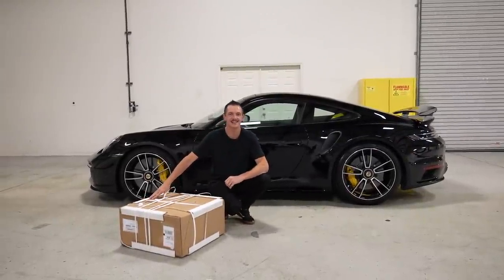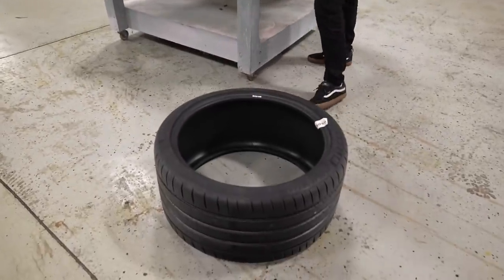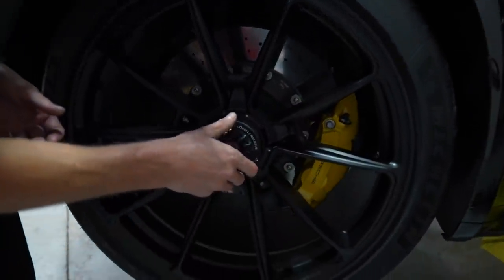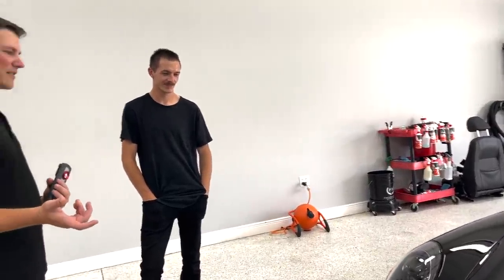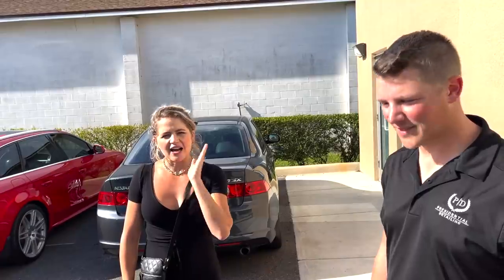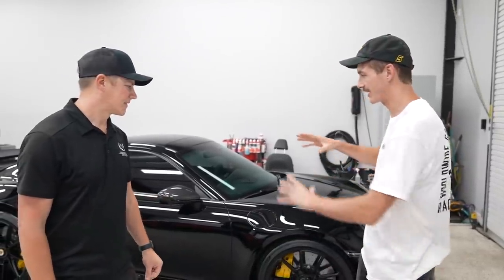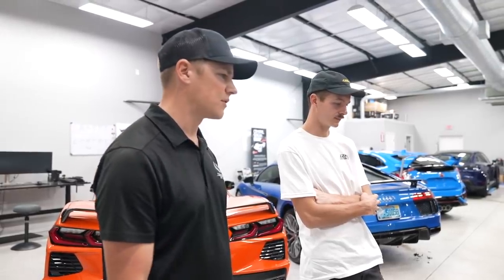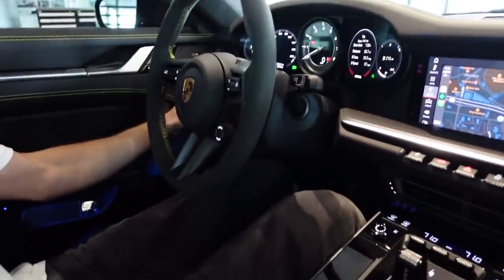Modifying a Broken 992 Turbo S...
Tried to take advantage of my time with the car by getting some stuff done! 90% of my ownership it's been sitting at the dealer, but hopefully she'll be back soon.

Also: dear people that keep asking why I'm calling it a 992 sometimes and 911 other times. 911 Turbo S is the model - like "M3" - where 992 is the generation - like "e46". I often got this when calling my GT3RS a "991.2" (which is the facelift version of the 991).